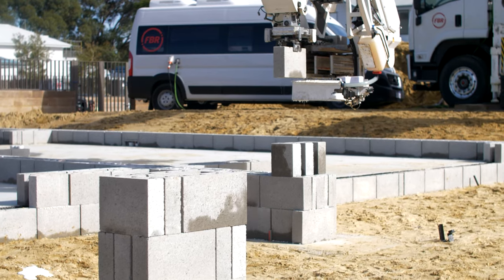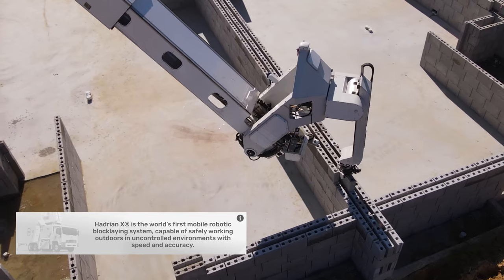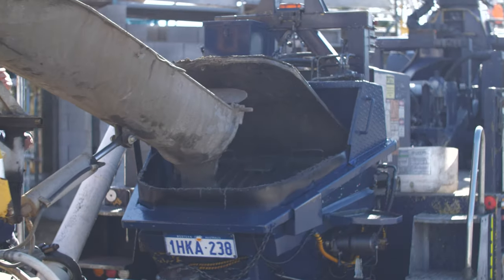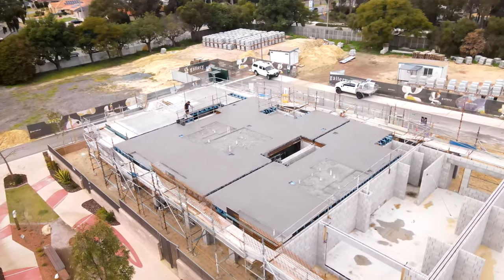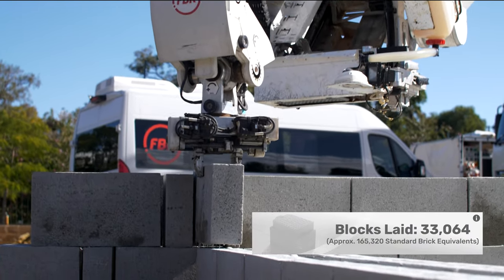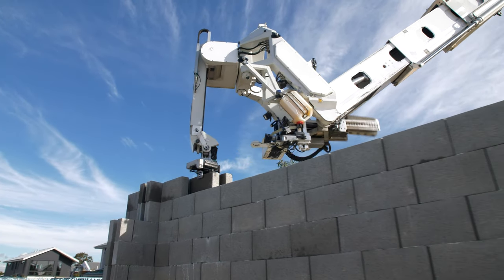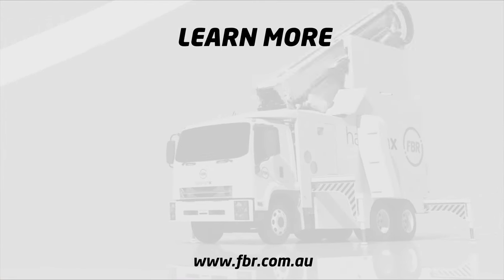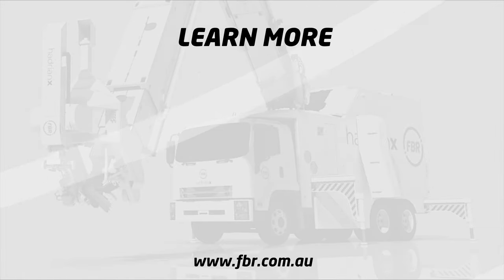Willagee 16 Townhouse Update | FBR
FBR’s Hadrian X® is building the walls of 16 townhouses for prominent West Australian builder Inspired Homes in the Perth suburb of Willagee.

Hadrian X® has nearly completed all the ground floors of the project, and the builder has commenced laying the first-floor slabs.